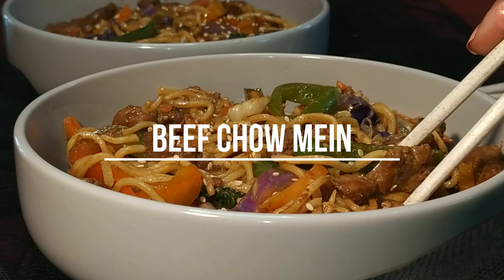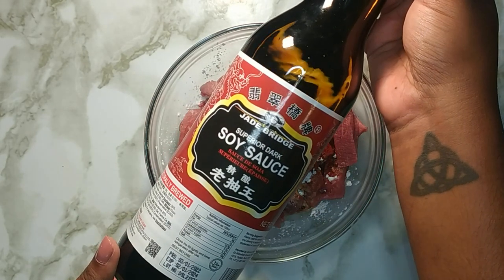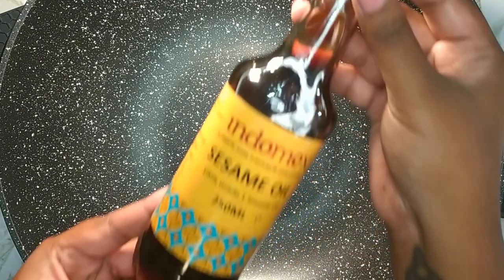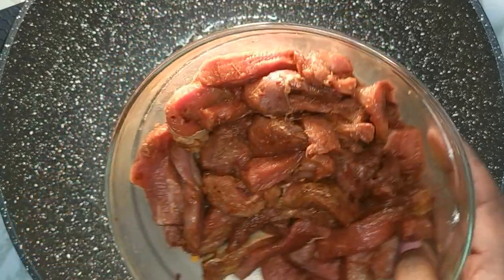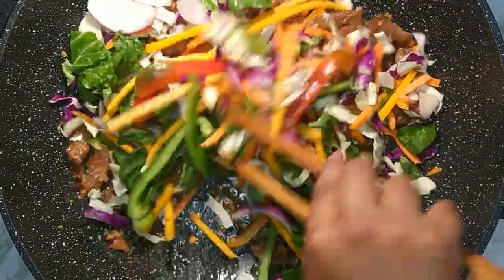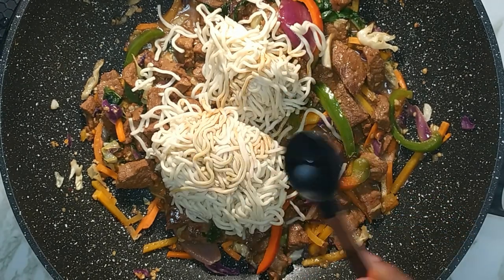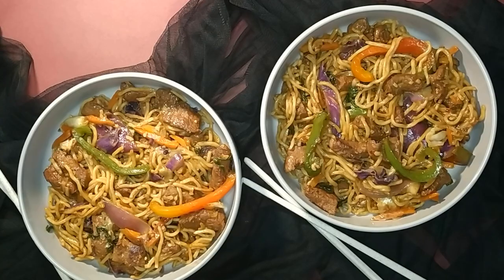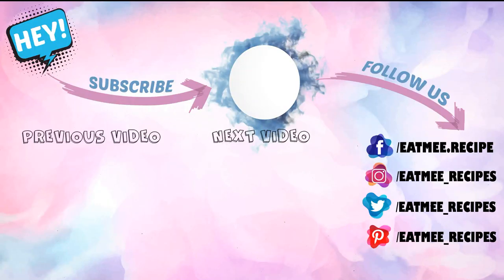Better Than Takeout - Beef Chow Mein Recipe (牛肉炒面) | Step By Step Recipes | EatMee Recipes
This Beef Chow Mein is so simple to make & is ready in no time. It has a combination of beef, vegetables & egg noodles, making it a light, healthy & delicious meal.
⬇️⬇️⬇️⬇️ CLICK FOR INGREDIENTS ⬇️⬇️⬇️⬇️

I used fresh egg noodles in this recipe so I did not need to boil them, if you have the ones that need boiling then go ahead & cook them just after marinating the beef. I've also used pre-cut vegetables but feel free to buy them whole & julienne them.

This meal takes up so little time so it's perfect for weeknight dinners or even a meal for chilled weekends. It isn't a spicy dish so it's definitely kid friendly but if you like the heat then feel free to adjust this recipe accordingly. Also, if you want a vegetarian option, simply omit the beef.

Beef Chow Mein Ingredients:

For The Beef:
◆250 grams beef fillet (sirloin or chuck)
◆½ teaspoon salt
◆1 tablespoon corn flour/starch
◆1 teaspoon chili flakes (optional)

Other Ingredients:
◆250 grams egg noodles
◆1 tablespoon crushed garlic
◆200 grams julienne stir-fry vegetables (sliced peppers, red onions, spinach, butternut & carrot batons)
◆Sesame seeds for garnishing (optional)